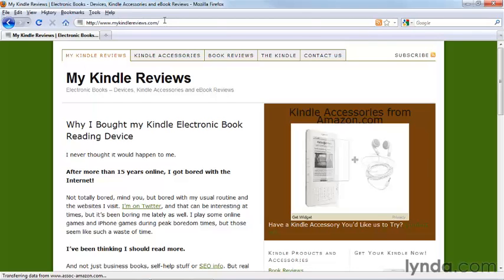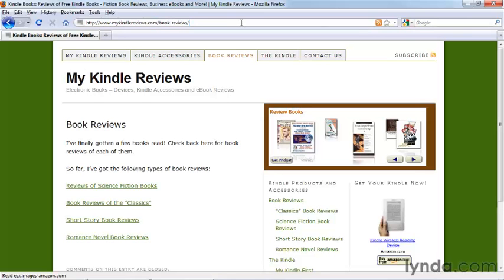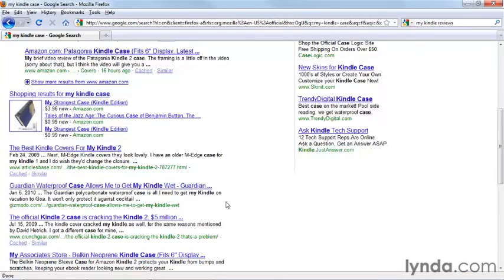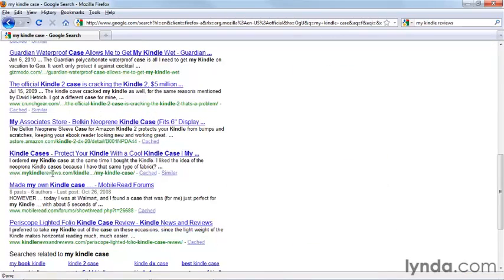BRAND MARS SEO Getting Started